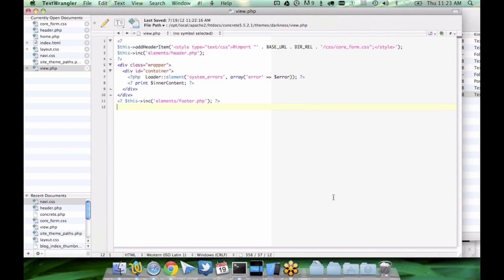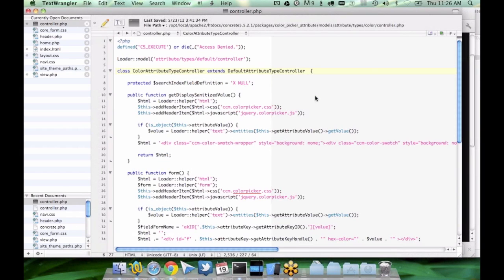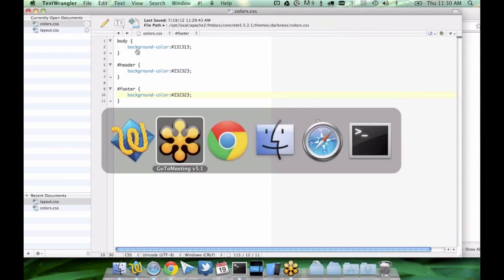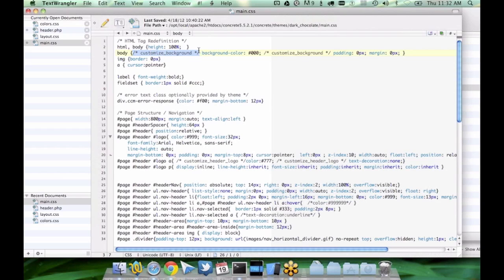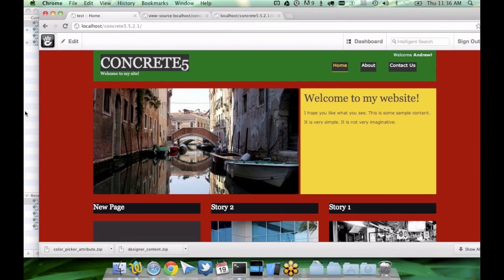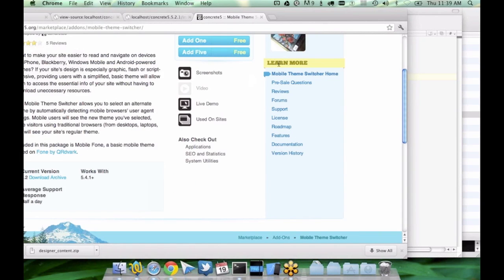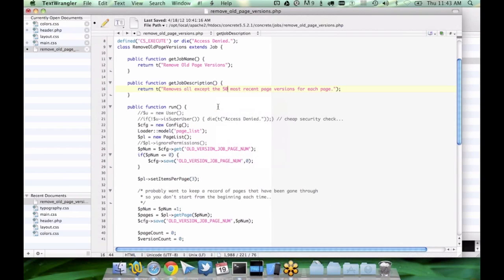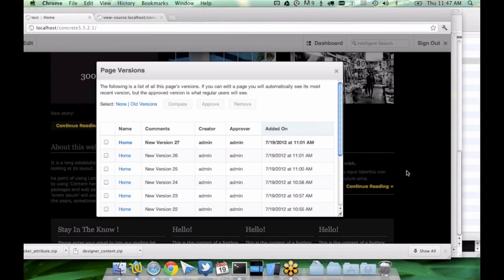concrete5 - Advanced Theme Development Training - Part Four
Learn how to re-skin core concrete5 blocks to match your site's design in this training session led by concrete5's Andrew Embler. (Part 4 of 4)